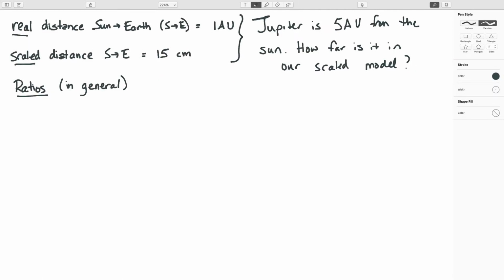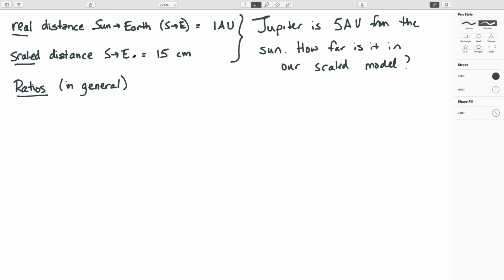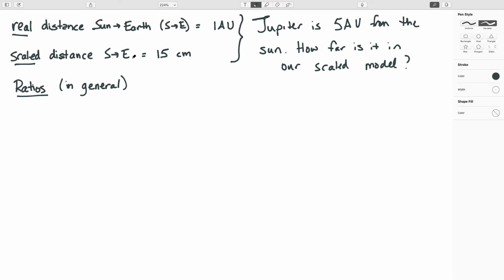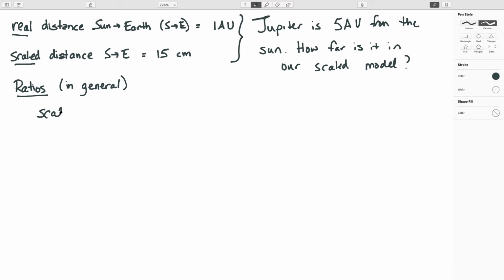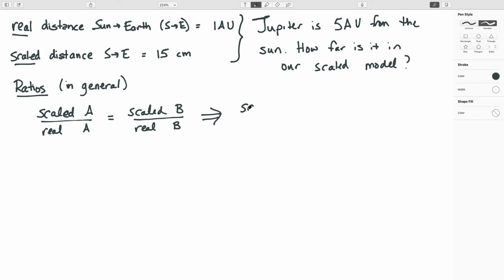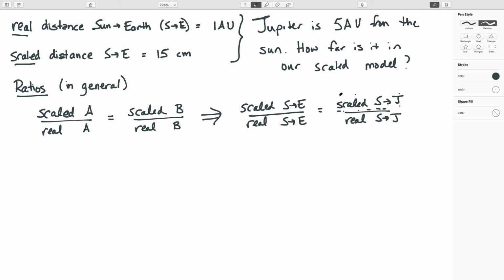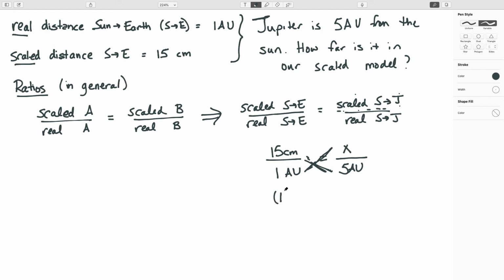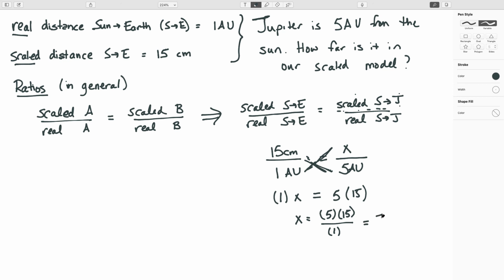Sizes and Scales Ratio Calculation